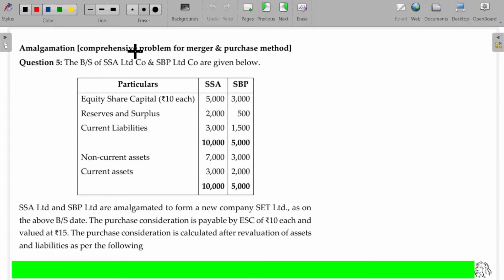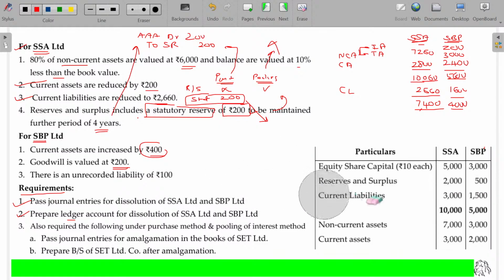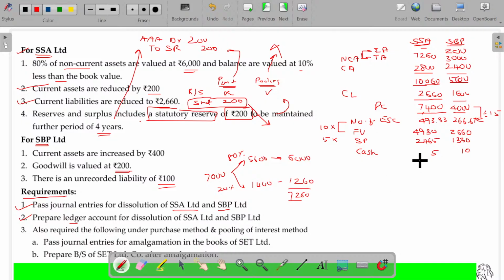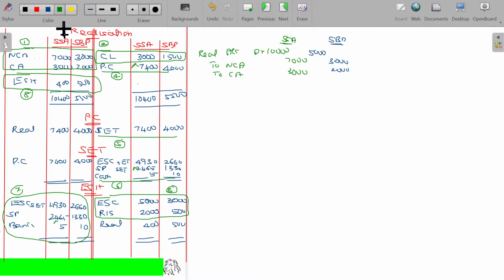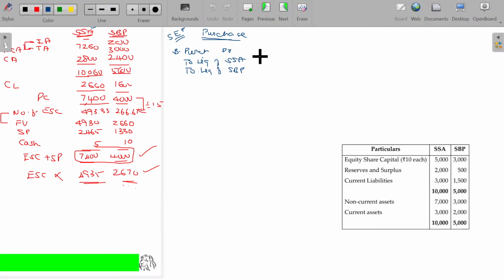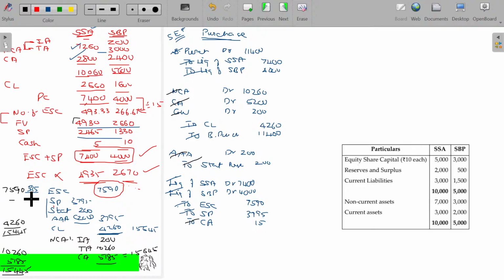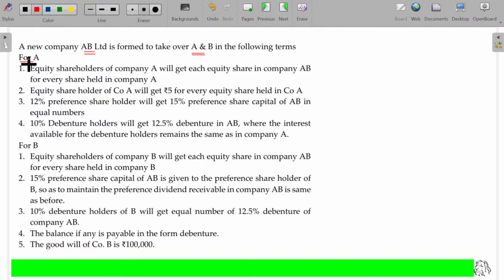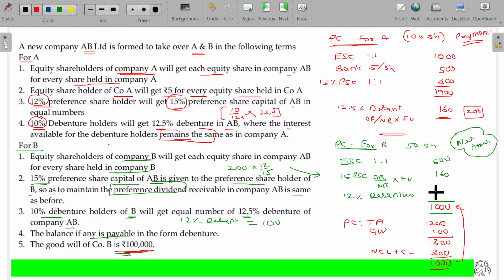ND25 CA Advanced Accounting 13.3 Amalgamation of Companies